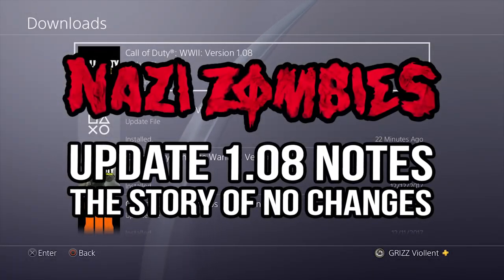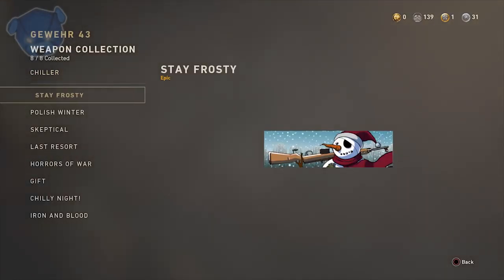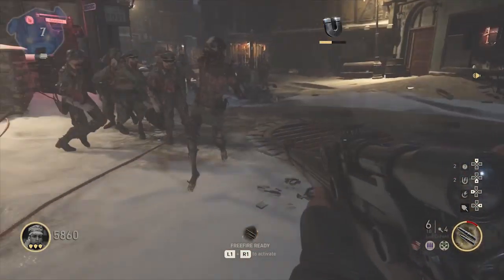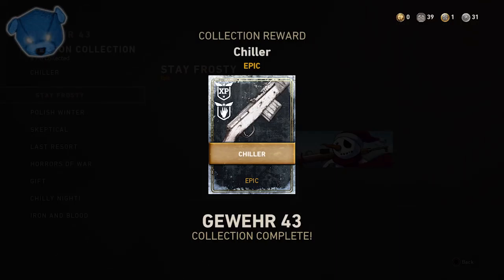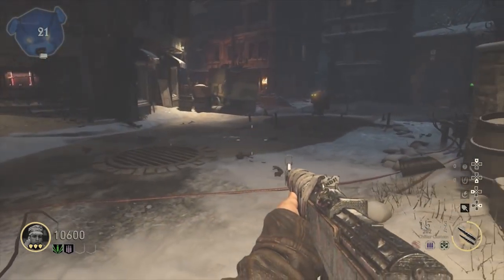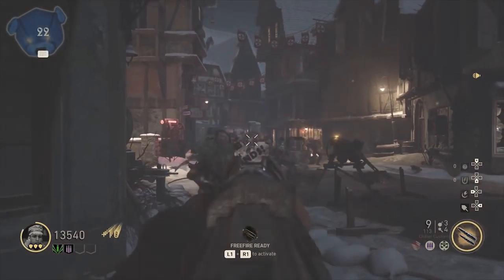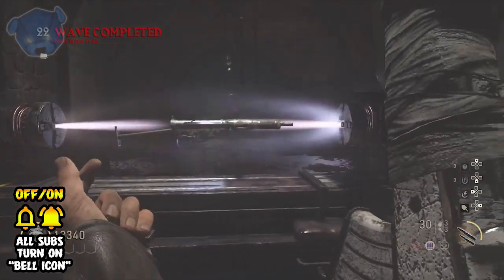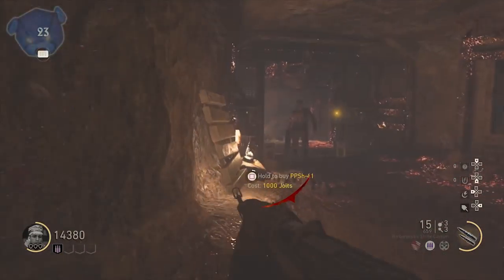WWII Zombies ☆ NEW YEARS UPDATE! WINTER LOOT!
Call of Duty: WW2 Zombies News! Patch Notes! New Update 1.08 Changes! Gewehr 43 - Chiller Review! The Final Reich Update!